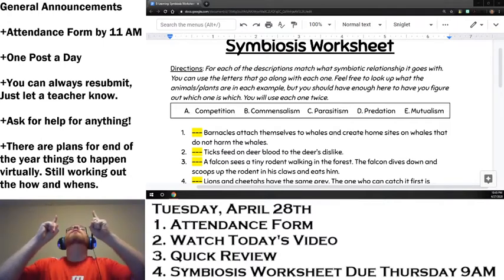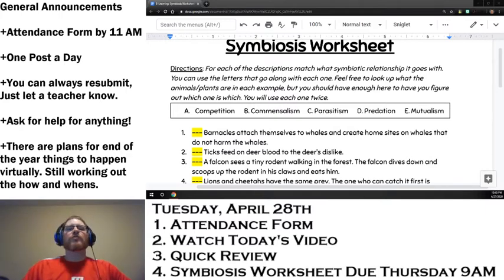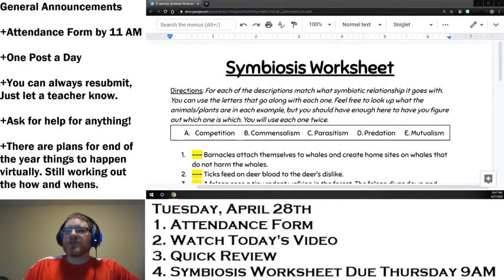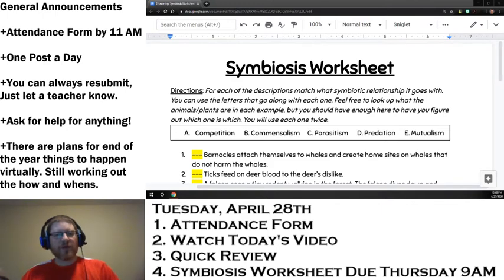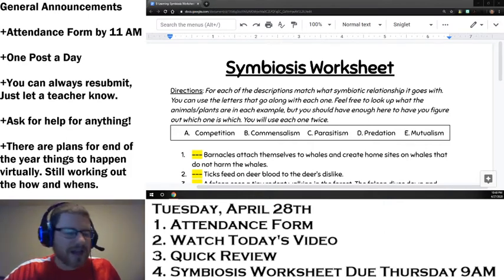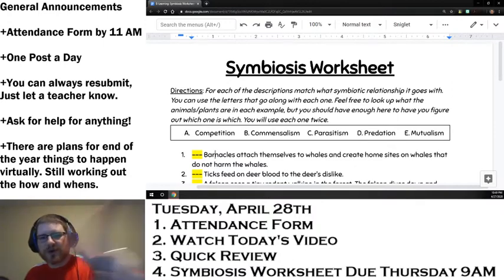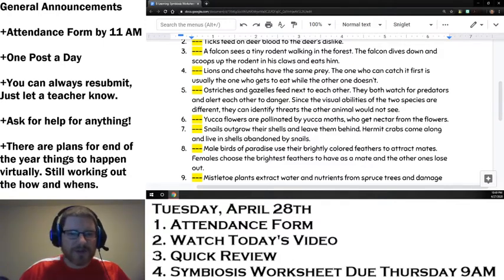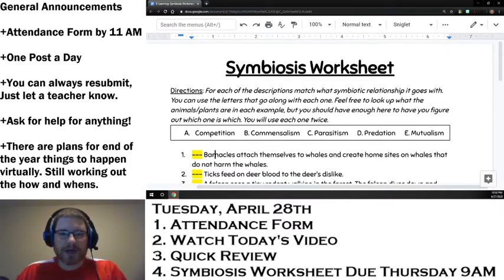April 28, 2020 Instructions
Instructions for April 28, 2020 for Science e-Learning.